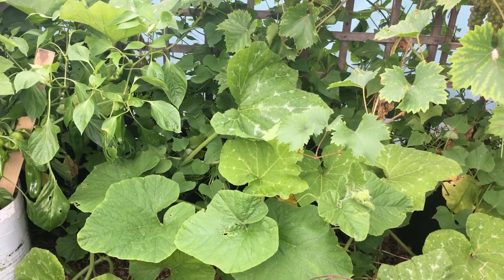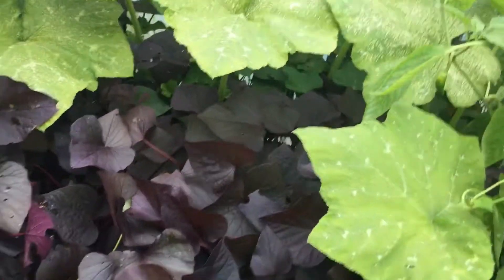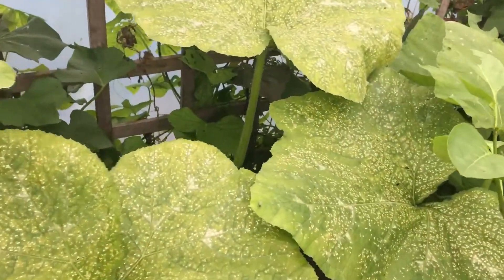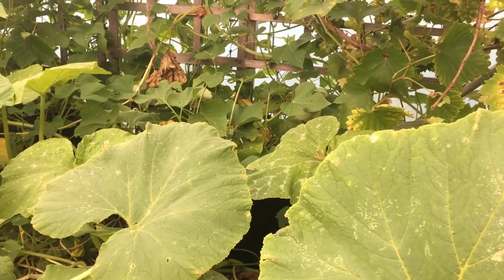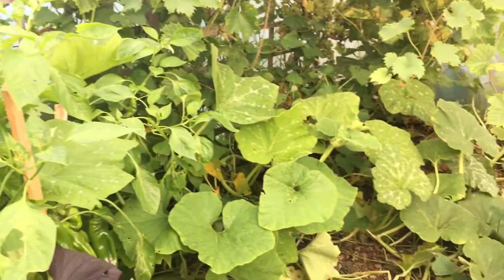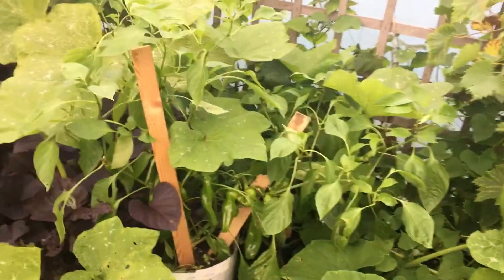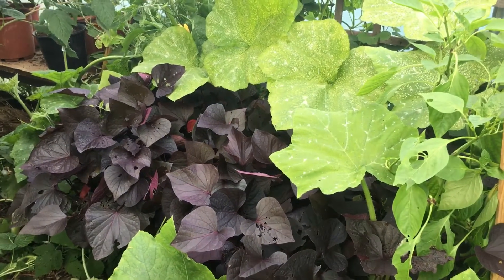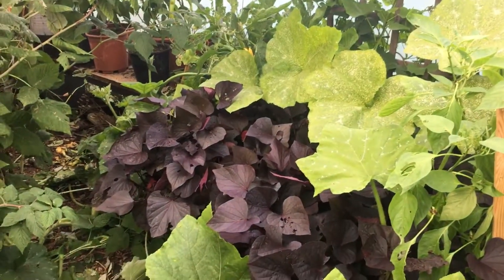Sweet potatoes update 🍠 Sept.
Well their still growing leaf wise so I’m hoping it’s a good indication that’s there some good tubers/potatoes in the pots ..
But time will tell and when they die back I’ll be able to see if it was worth it or not ..